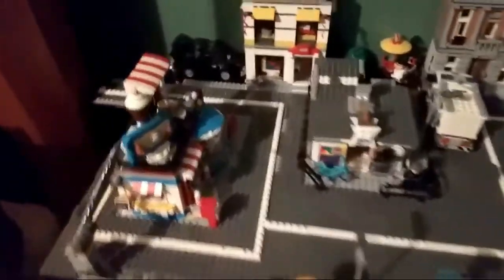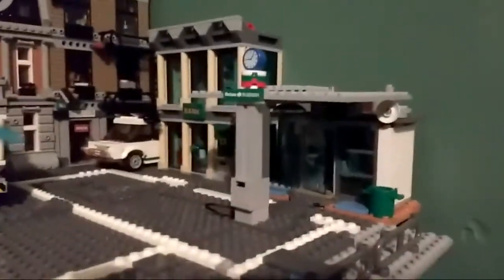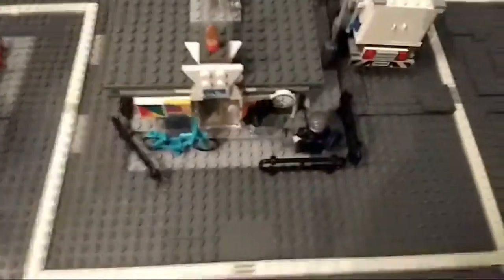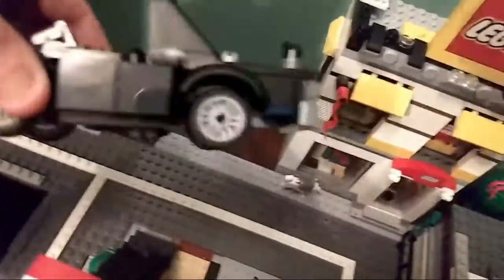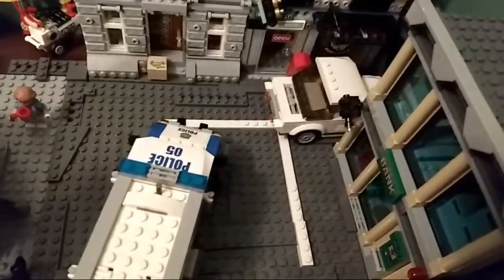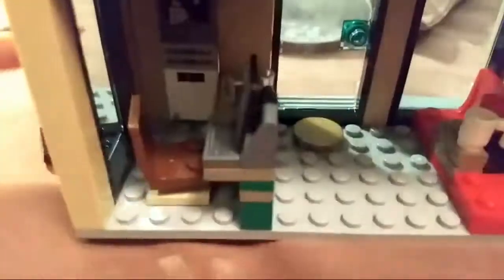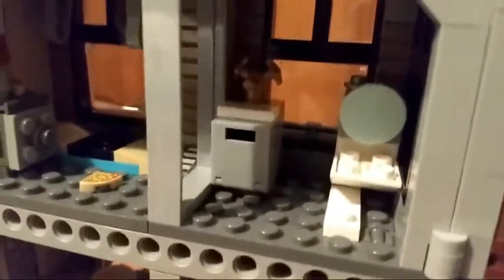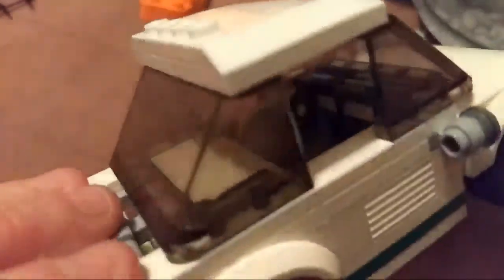Master Builders Lego City